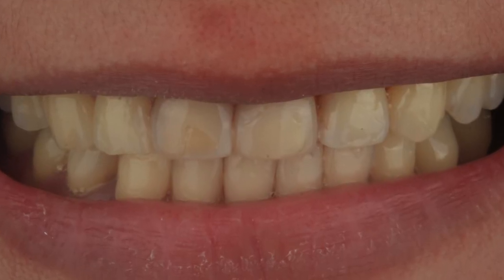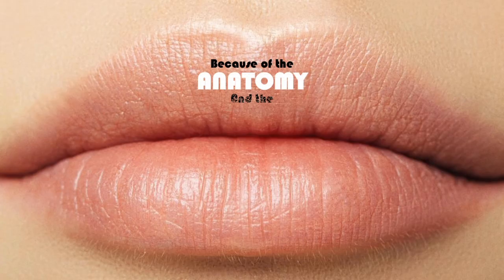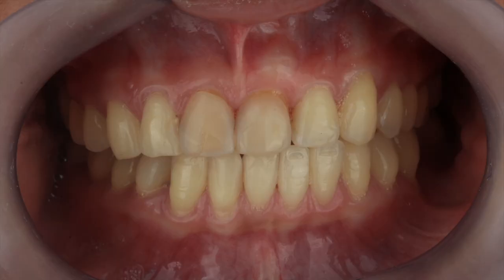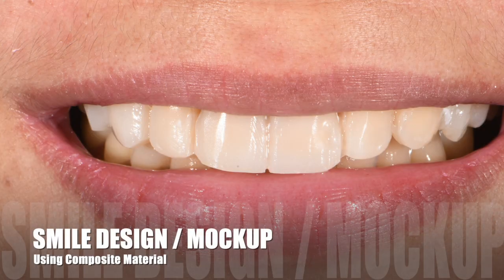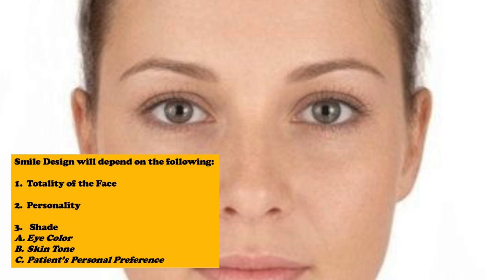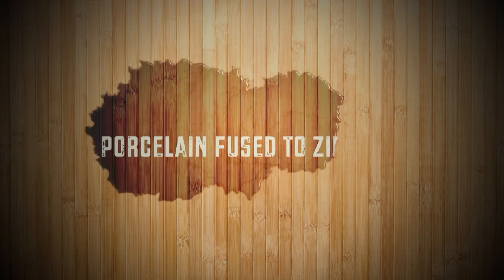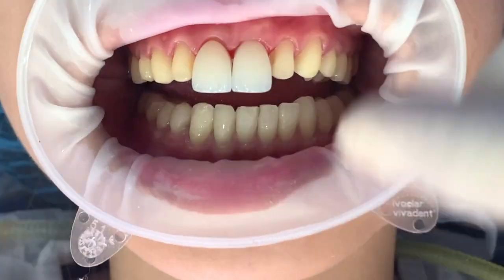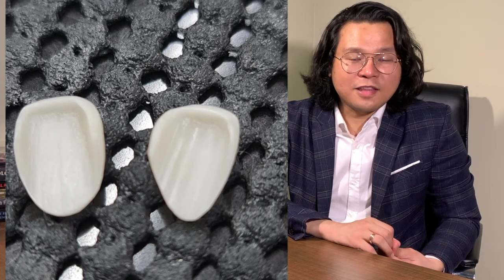Veneers that will make you GLOW | Smile Transformation | Apostol Dental Philippines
Over the years, our patient felt happy with her smile. Just last year, she noticed that her two front teeth that were restored is starting to look off. She keeps on noticing it because of the work from home setup and daily zoom calls. As days goes by, she felt more conscious and started little by little to feel bad about her smile.

She went to the clinic to do a smile enhancement at first, but she thought why not get a whiter smile too. We assessed her case thoroughly, discussed with her all possibilities and she agreed to our treatment plan.

In just 1 week, we were able to give her the smile she wanted. We were not only able to transform her smile, it also made her look more confidently beautiful, plus it gave her that glowing effect too. She definitely looked younger with her new smile. We are all truly happy with how it turned out.

Have other inquiries? You can message or call us directly 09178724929.
Address - Rooms 310 to 311 Medical Towers Makati V.A. Rufino St., Legaspi Vill. Makati City

1. Facebook - Makati dentist by Apostol Dental
2. Instagram - @Apostoldental
3.Tiktok - Apostol Dental